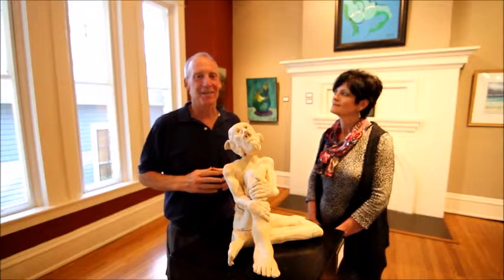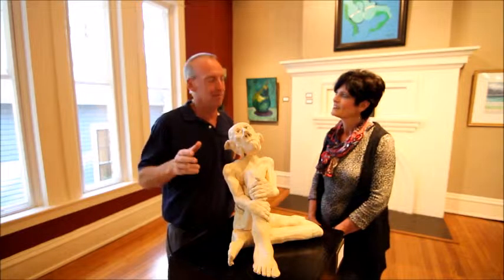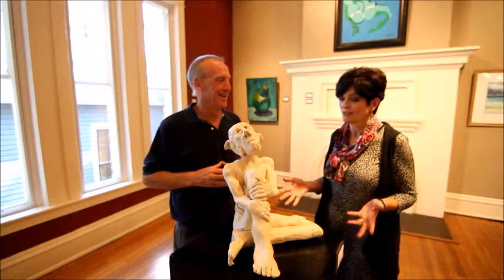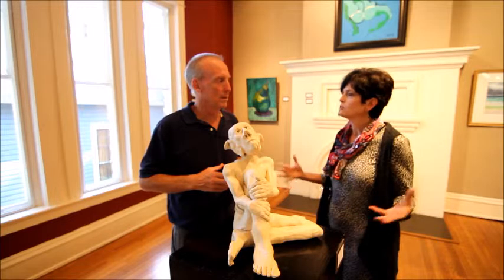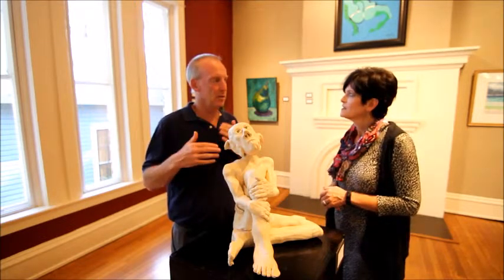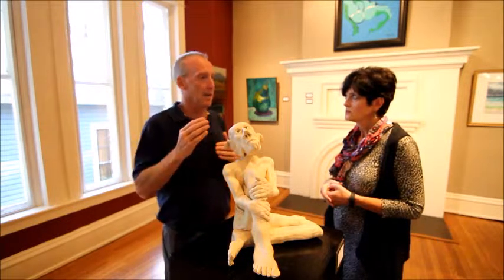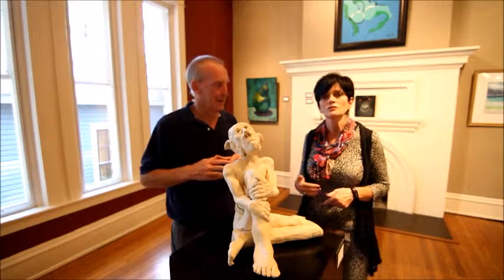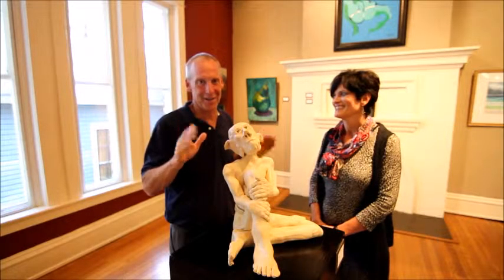Sculptures, paintings and much more at the Carnegie Visual Arts Center in Decatur, Alabama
Kim Mitchell, Executive Director at Carnegie Visual Arts Center, talks about all the different exhibits they have including sculptures and painting and much more at the Carnegie Visual Arts Center in Decatur, Alabama.